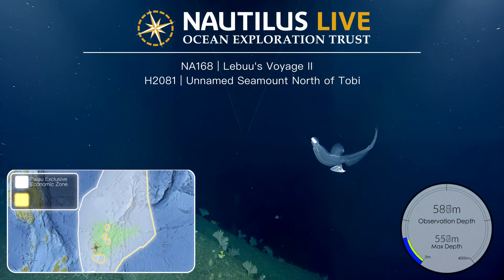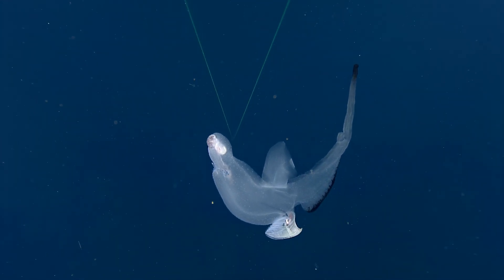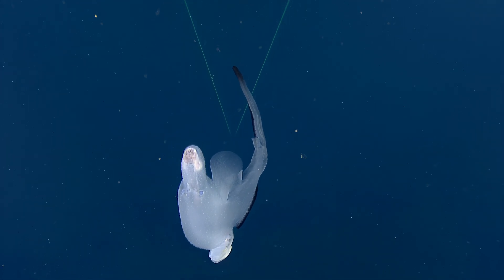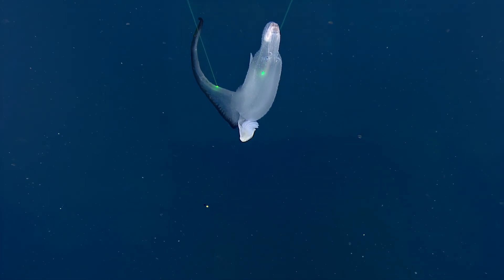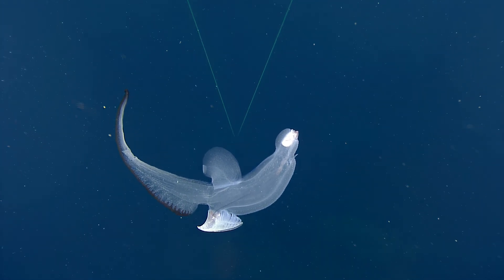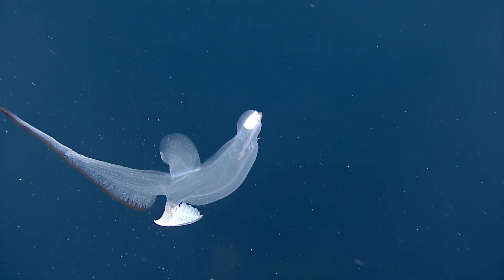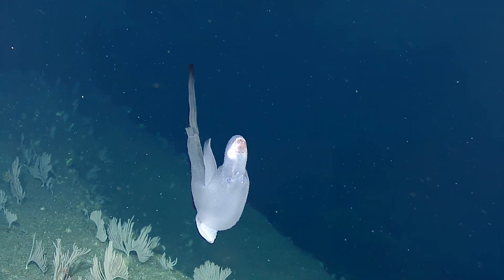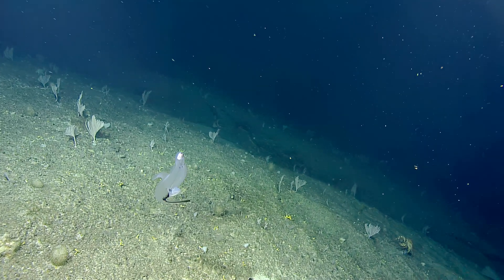Meet the Huge “Sea Elephant” Heteropod in Palau’s Ocean | Nautilus Live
While diving on an Unnamed Seamount approximately 30 nm north of Tobi Island within the Palau National Marine Sanctuary, our Corps of Exploration came across something truly unique: a giant heteropod (aka Pterotracheoidea). This predatory gastropod has blue eyes and a “snout” like proboscis that allows it to suck up snails- giving it the nickname “sea elephant.” Can you spot its tiny shell on the bottom and the modified foot (visible as a dark-edged undulating fin) it uses to move?

At more than 30 cm long (~11.5 inches) this animal is massive compared to it's coin-sized marine snail cousins. A totally pelagic creature, heteropods have evolved a transparent body lined with special organs (statotcysts) to help understand it's orientation in a world with no reference light above or seabed below. As a surprise to our team, this individual seems to be swimming upside down as it drifted in from it's open ocean home to the top of this seamount at around 700 m (2,300 ft) deep. This sighting feels like a trip back in time to a time of ancient ocean animals.

The NA168 Lebuu’s Voyage expedition to explore the deep sea inside and around the Palau National Marine Sanctuary was conducted in partnership with the Palau International Coral Reef Center and funded by NOAA Ocean Exploration via the Ocean Exploration Cooperative Institute. It was named Lebuu’s Voyage by Palauan stakeholders as part of a strategic effort to advance traditional knowledge and best practices in tandem with scientific understanding.

Learn more about the NA168 Lebuu’s Voyage expedition: NautilusLive.org/cruise/na168